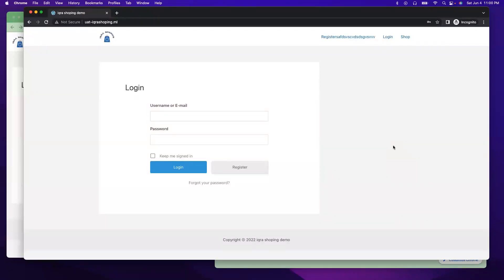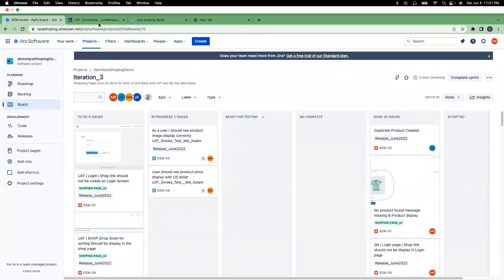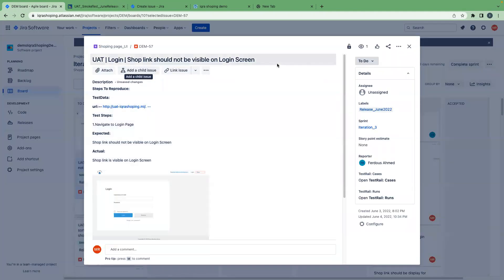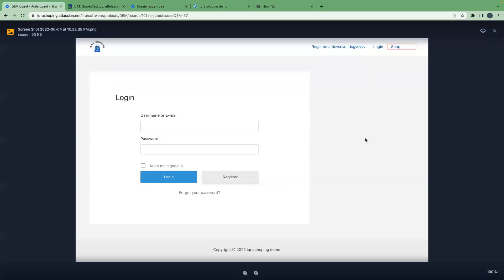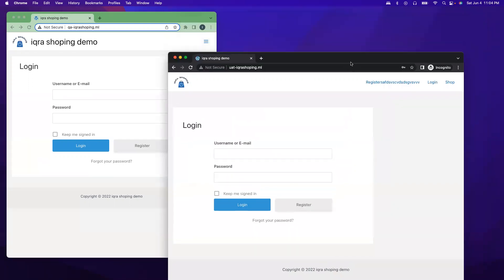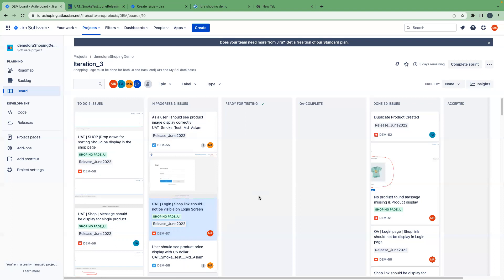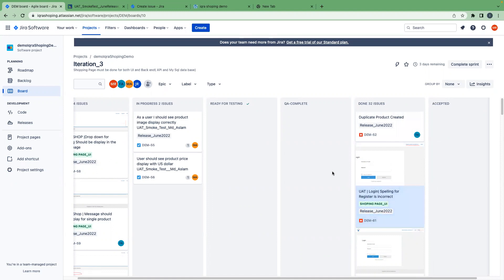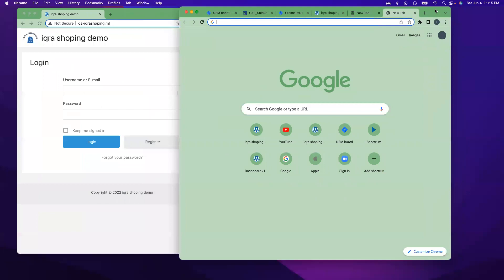Day14_Create and Close a BUG in UAT Environment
1.Create a BUG in  UAT  Environment
2.Assign BUG to Developer
2.Retest BUG after fixed
3.Close the BUG